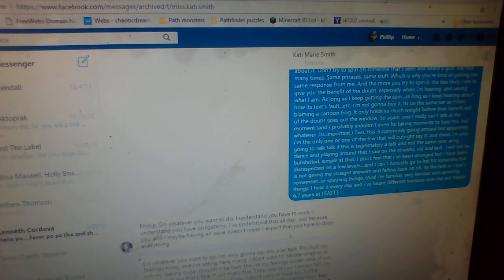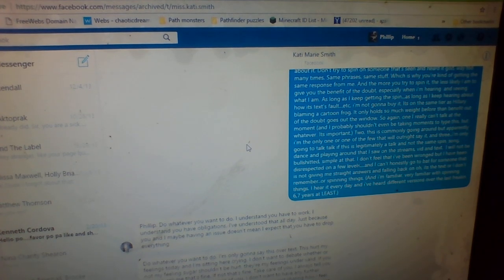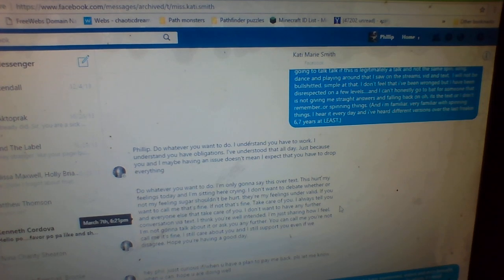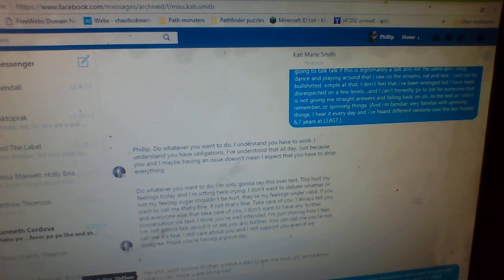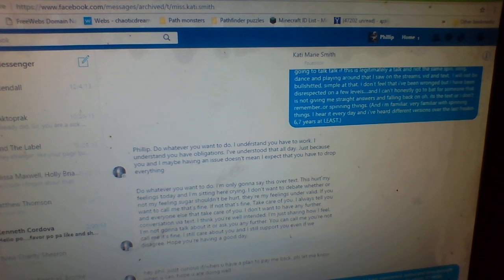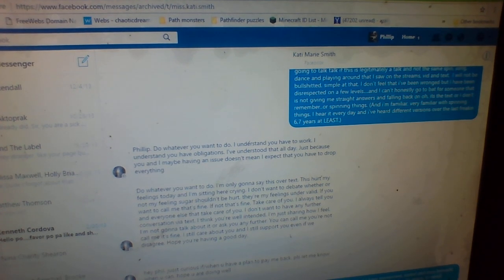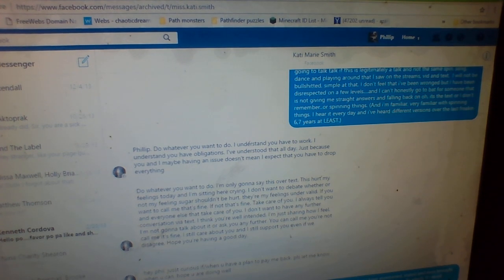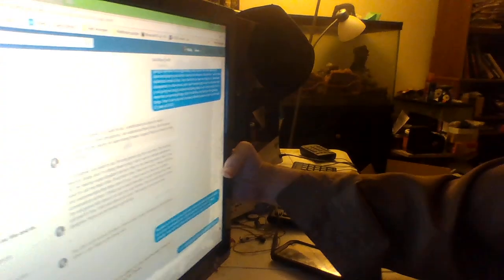The final part of it.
The last close to ten min got cut off by my video capture, so here it is.